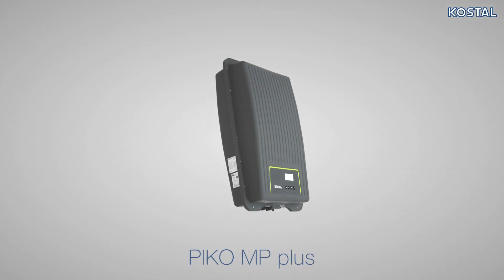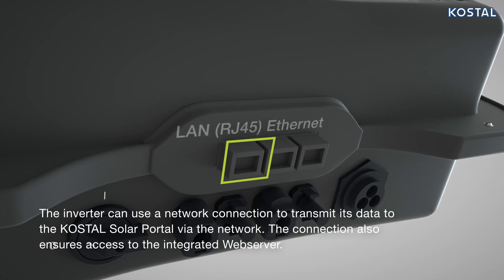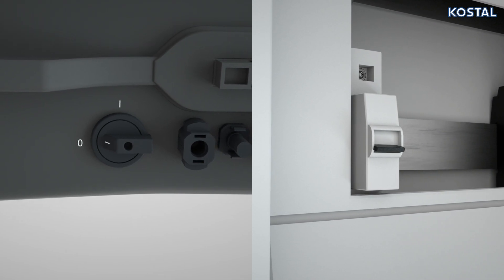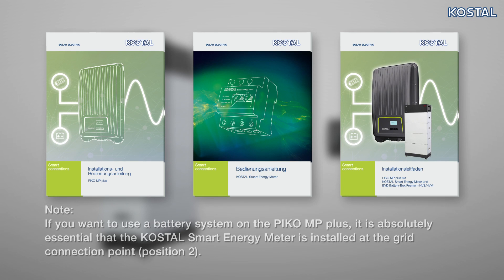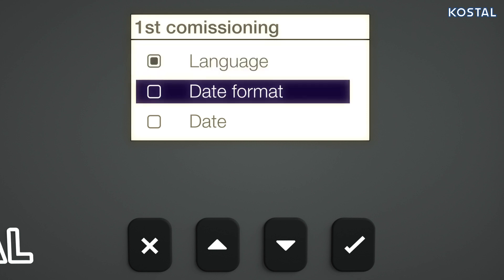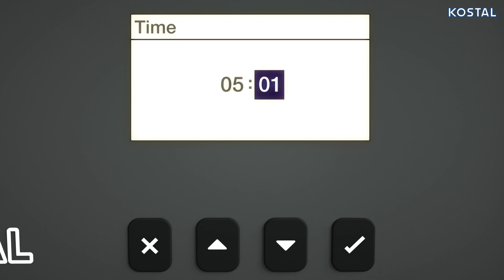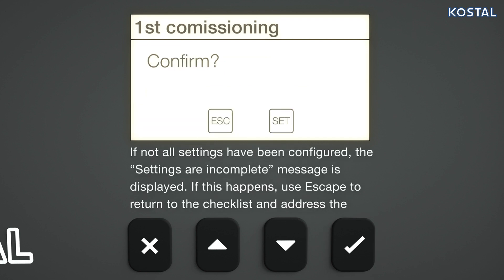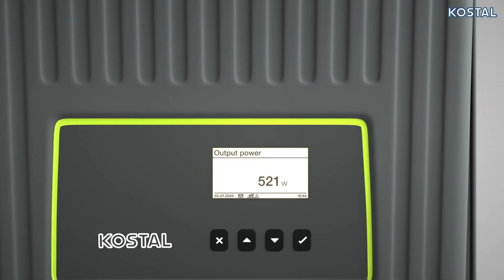PIKO MP plus: Installation and commissioning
We will show you how to install and commission the single-phase "PIKO MP plus" inverter from KOSTAL.

Let’s connect!